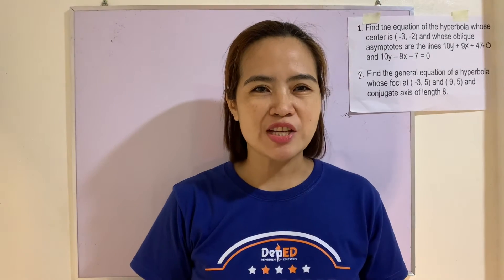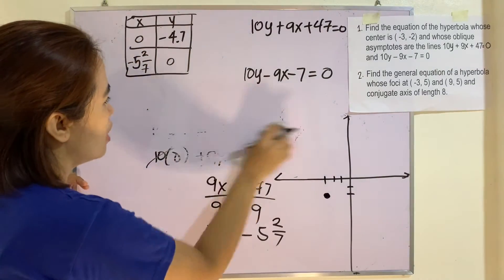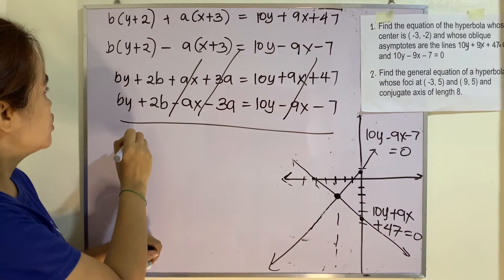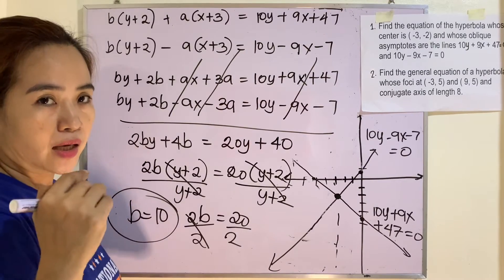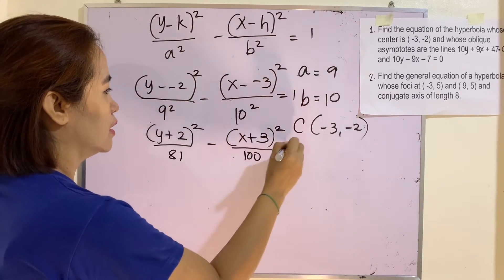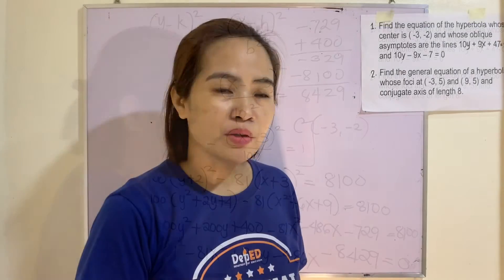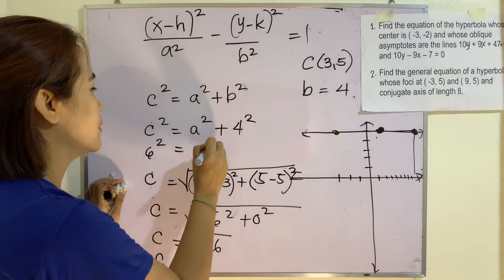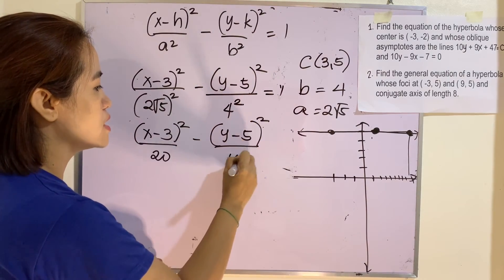Situational Problems involving Hyperbola